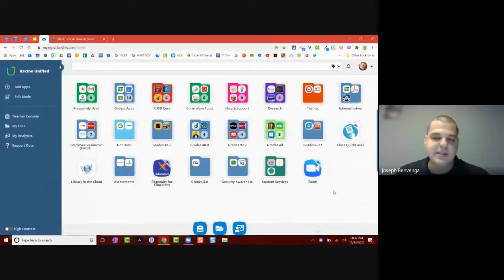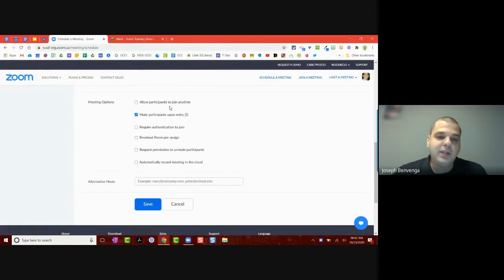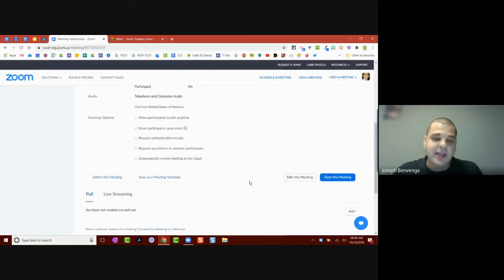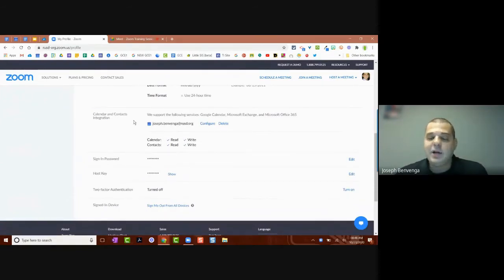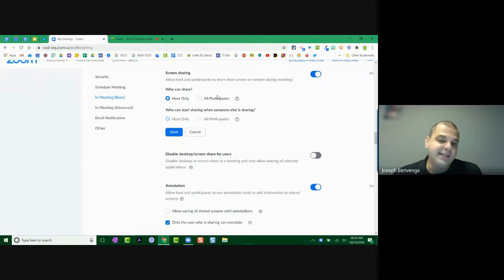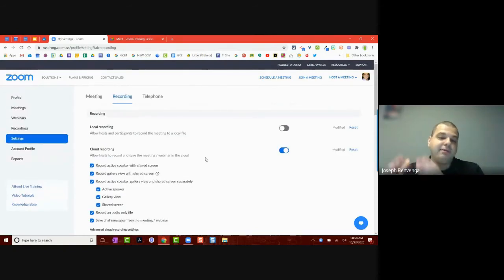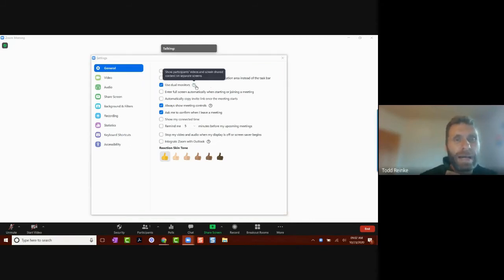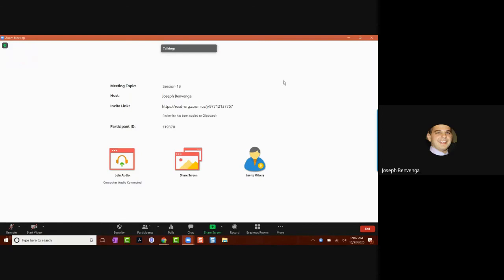Zoom Training: High School Staff 10/23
00:00:39 - Schedule a Meeting
00:02:58 - Add Passcode & Waiting Room
00:06:19 - Add Alternative Host
00:08:50 - Add a Poll to your Meeting
00:11:05 - Attendance Tracking
00:12:50 - Customize Waiting Room
00:14:50 - Basic Meeting Settings
00:19:35 - Virtual Backgrounds
00:20:10 - Recording Options
00:23:28 - Audio Settings (Microphone/Speakers)
00:24:40 - Dual Monitor Feature
00:27:45 - Share Screen with Video/Audio
00:28:35 - Breakout Rooms
00:31:05 - Participant Section

for additional resources.